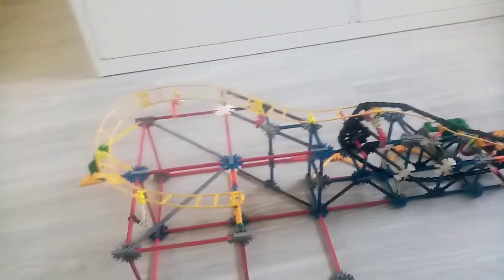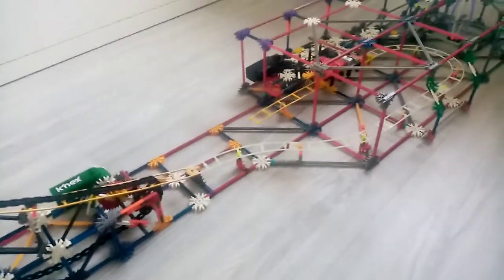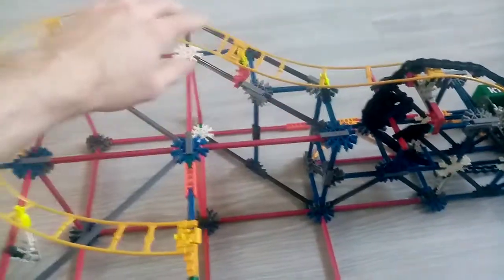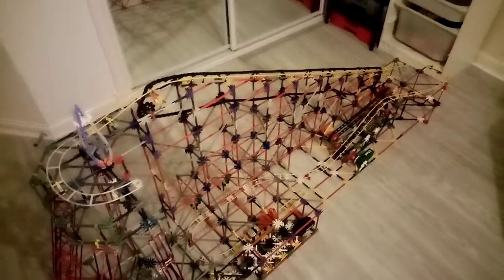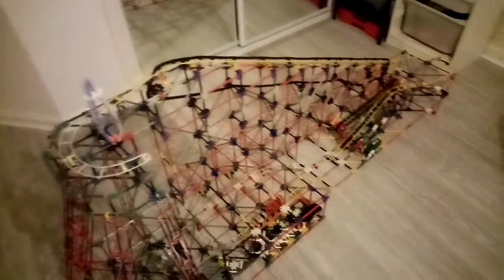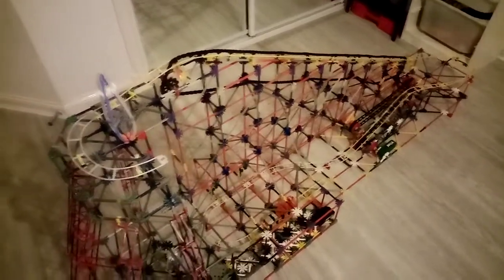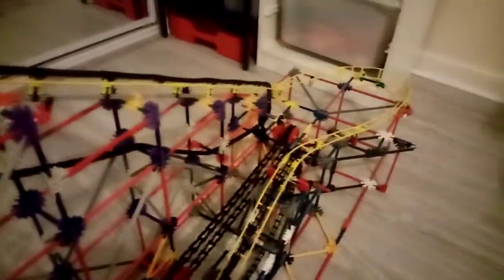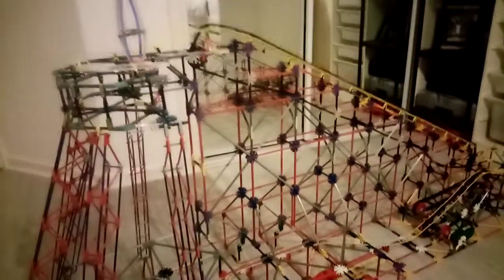Big Dipper (Update 2)